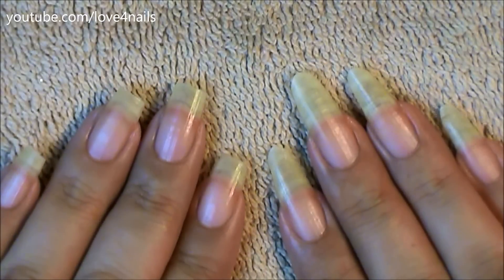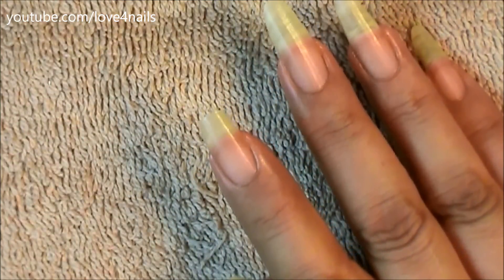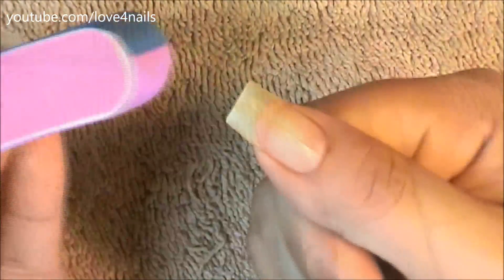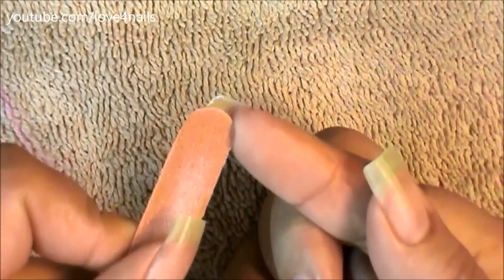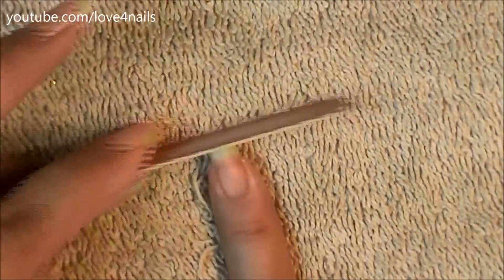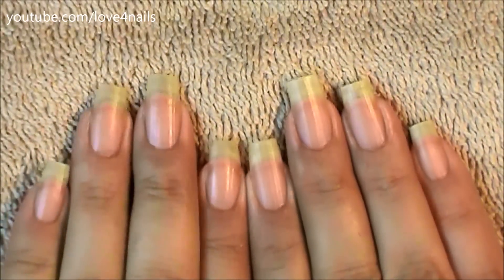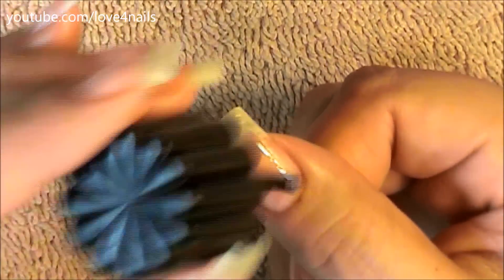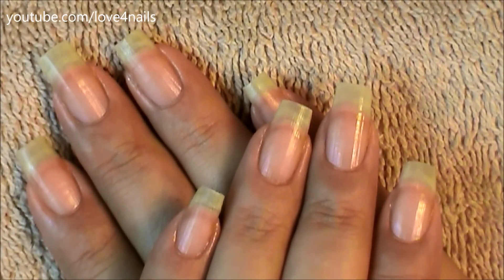Cutting & Filing My Long Almond Shape Nails Square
Hi Guys :)  I finally decided to cut my long natural almond shape nails square. I actually miss my almond shaped nails. I find that maintaining that nail shape was super easy. But I am happy to be back to my usual square shaped nails.

OH! before I forget ~ by the time this video goes live I won't have access to internet, I'm in the process of moving & I will have turned off service to my previous home. I'm actually not sure if I will have internet access actually, if I do I will answer your questions in the comment section. If I don't it will be because I'm still in the process of setting up my work station. I also still have several more nail designs coming with the almond shape nails, but little by little I will begin mixing in square shape nail designs as well. Thanks so much for all the awesome support you give me. Have a Fun Week!!